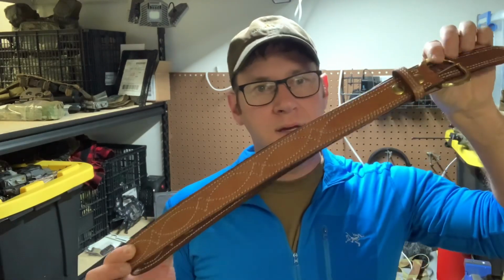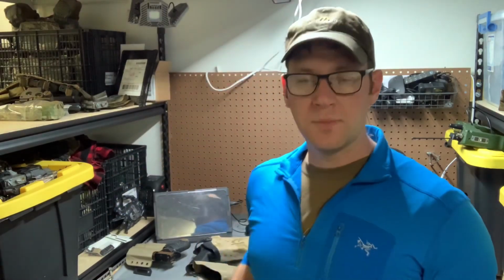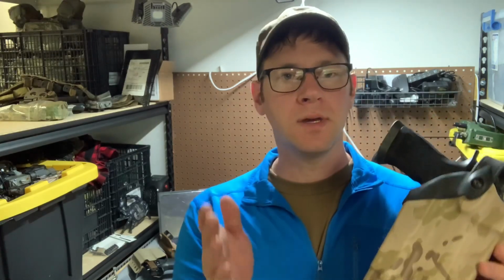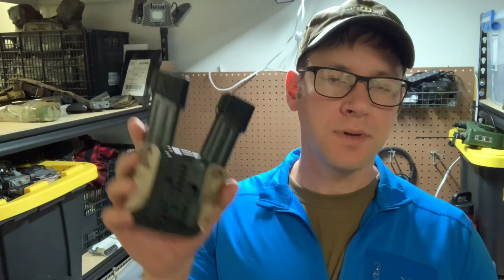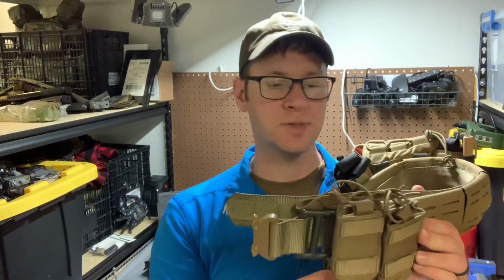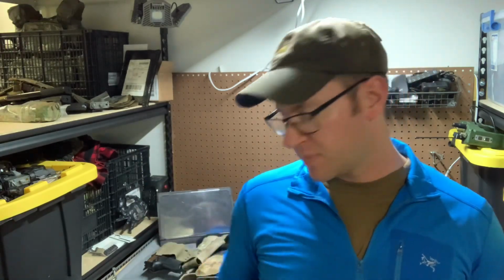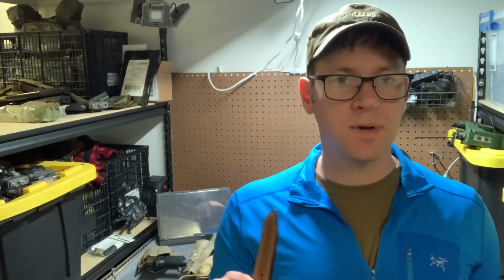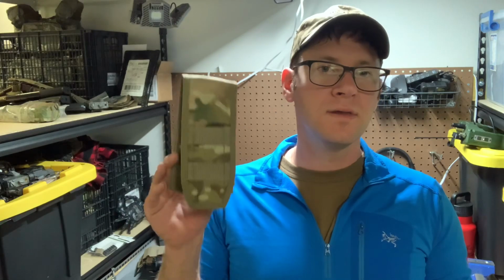Battle/Gun Belt Kit Setup for Beginners